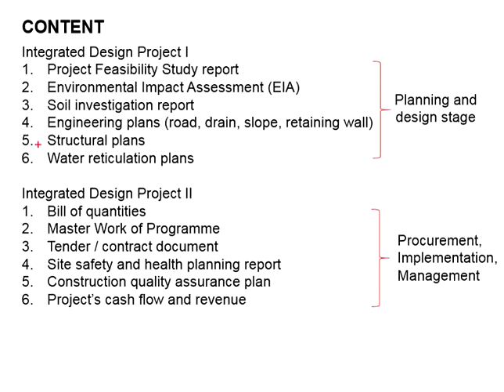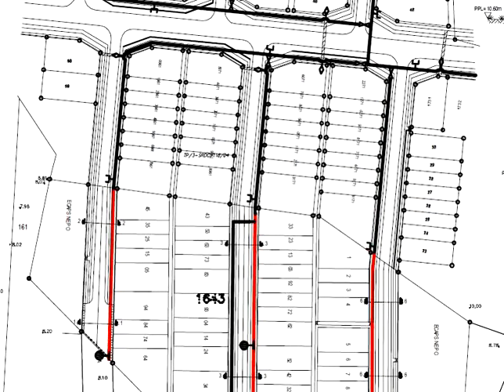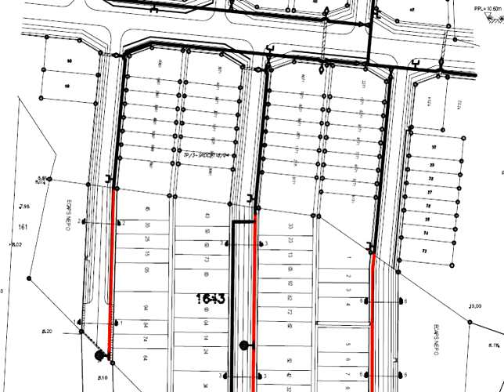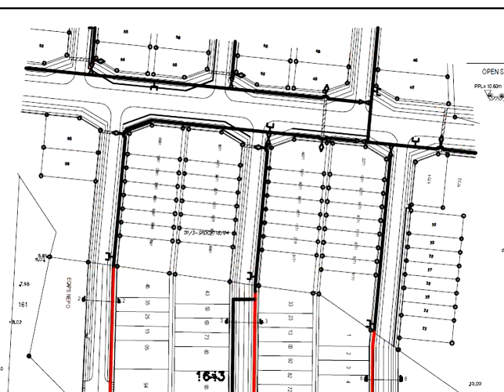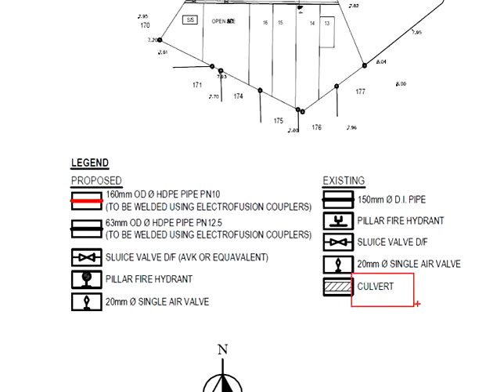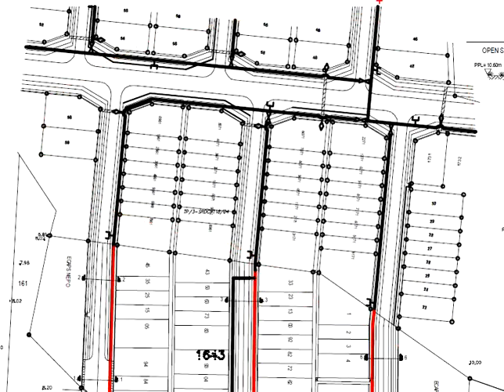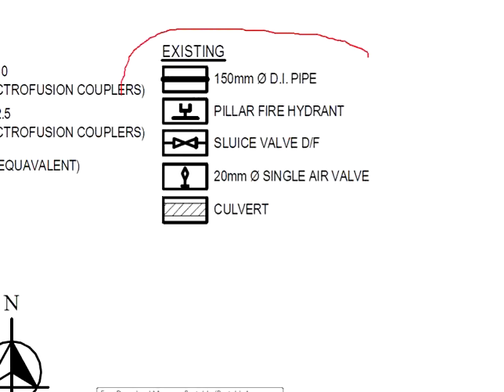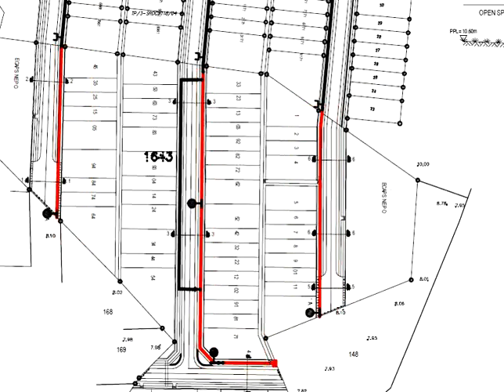5.1 Water reticulation system